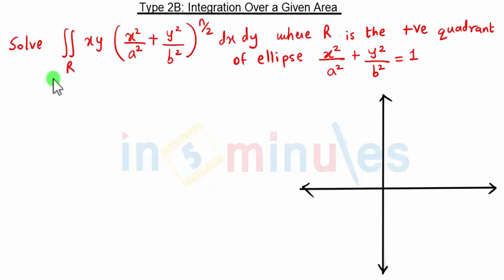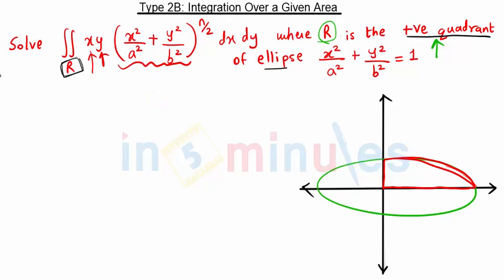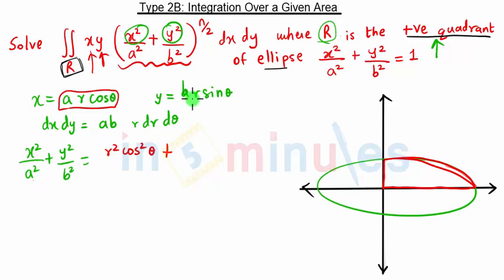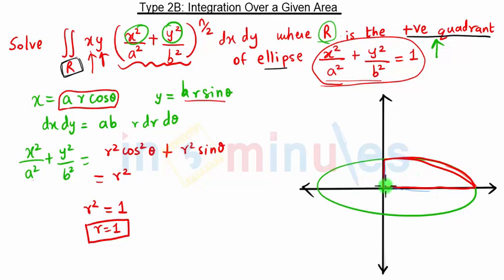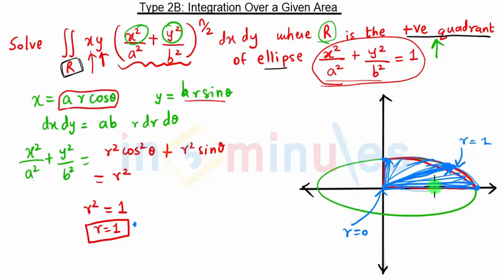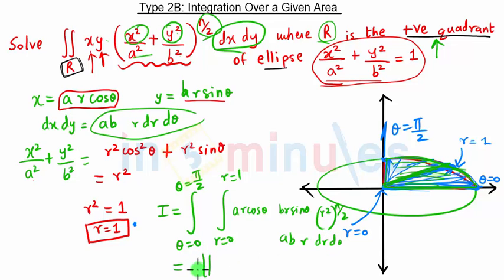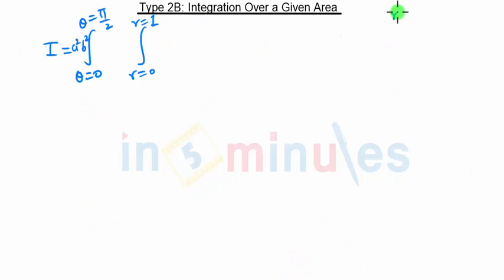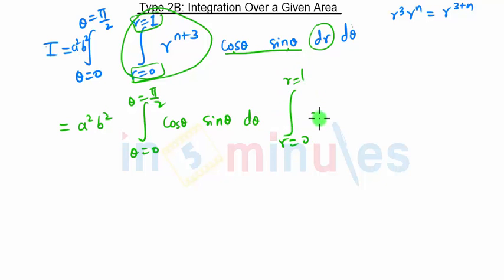Module4_Vid52_Integration over a given areaType 2b (Polar co-ordinates) Problem 7 Part 1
This video explains how to find integration over a given area for Polar Curves using double integration concepts